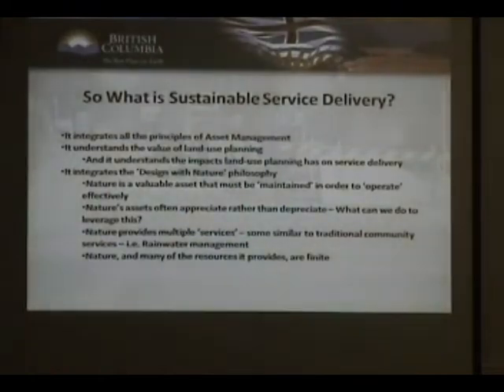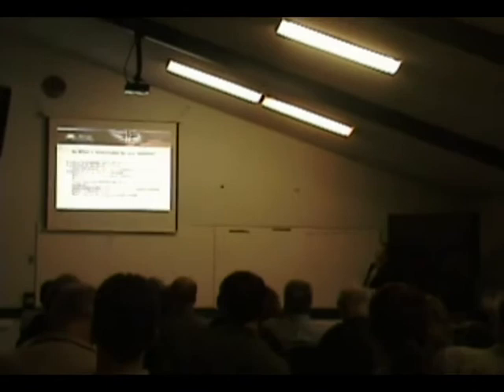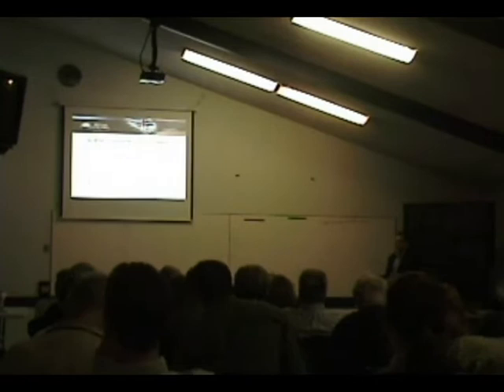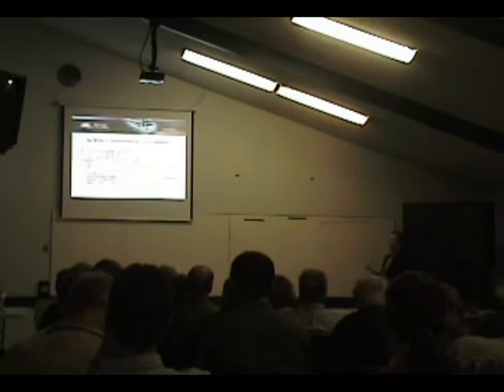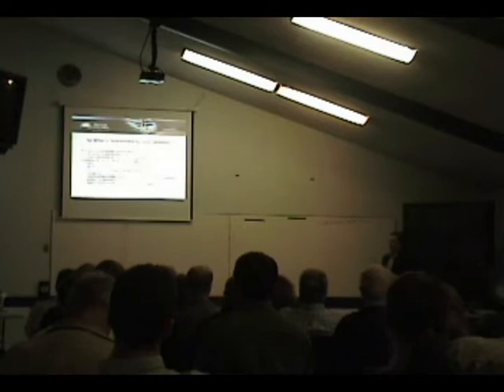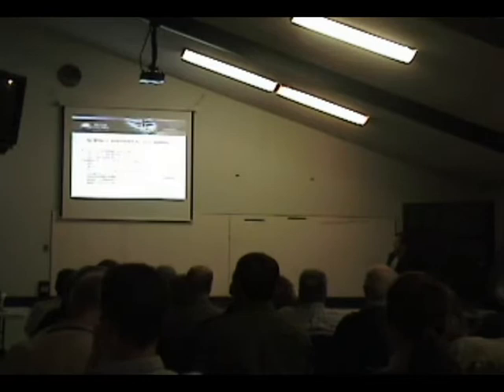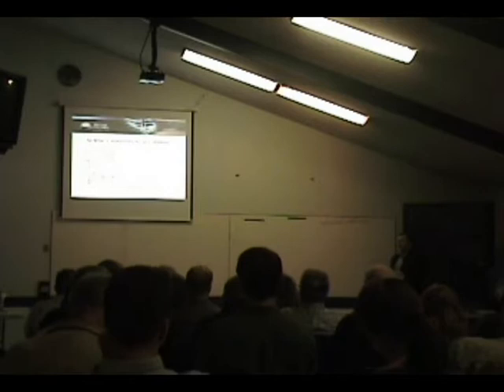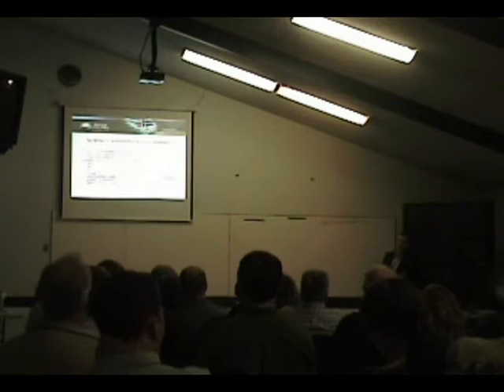Glen Brown explains: "So, What is Sustainable Service Delivery?"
"The four Comox Valley local governments and the Comox Valley Land Trust are 'convening for action' around a water-centric approach to land development. A desired outcome is that water sustainability will be achieved through implementation of green infrastructure practices. We believe this can be accomplished through sharing of experiences and pooling of resources to achieve more with less," reports Glenn Westendorp, Public Works Superintendent for the Town of Comox. He is Chair of the 2011 Comox Valley Learning Lunch Seminar Series.

"The theme for Seminar #1 was regional collaboration and alignment. To start the day, we had two context presentations. In the second, Glen Brown provided the provincial big picture. He then explained the significance of the unfunded infrastructure liability and define Sustainable Service Delivery. Finally, he elaborated on the need for local governments to be nimble, collaborative and integrated."

Glen Brown, Executive Director with the BC  Ministry of Community, Sport and Cultural Development. His responsibilities encompass local government infrastructure and finance.